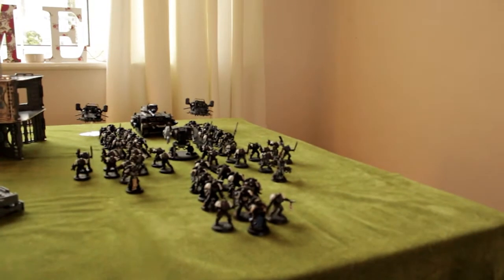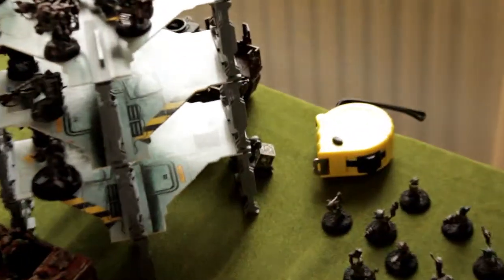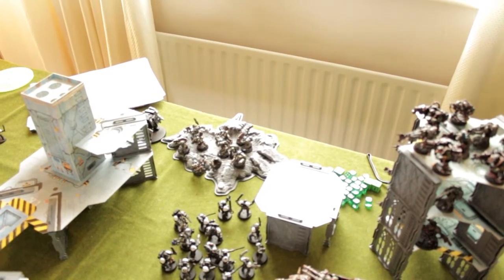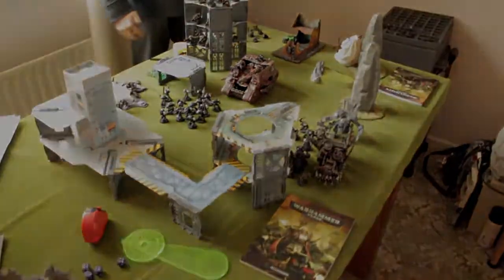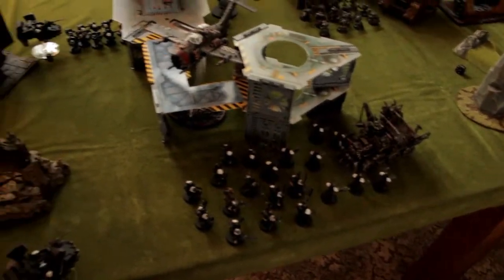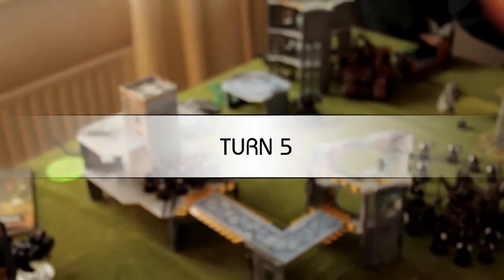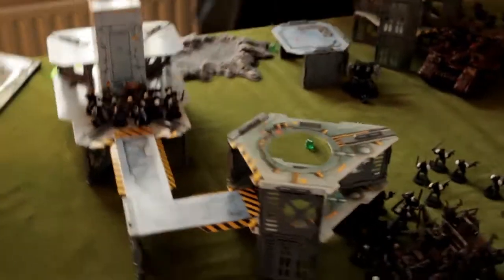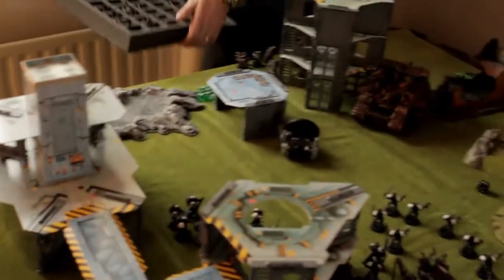Warhammer 40k Battle Report: 1500pts Black Templars Vs Orks.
A replay of Hellsreach, the black tide meets the green tide in an Hammer and Anvil - Big Guns Never Tire scenario.  Plenty of Chopping and shooting.